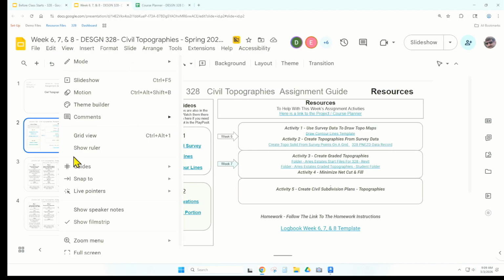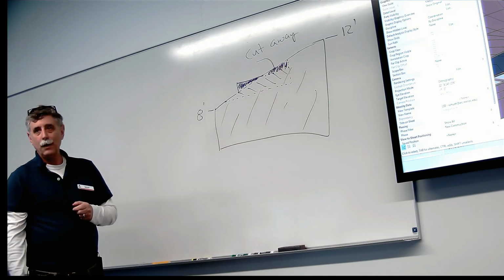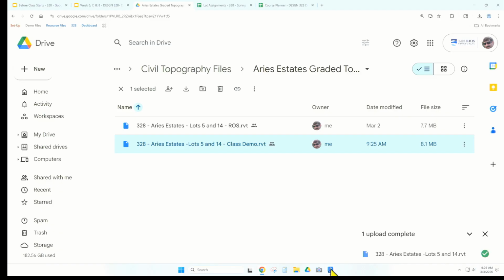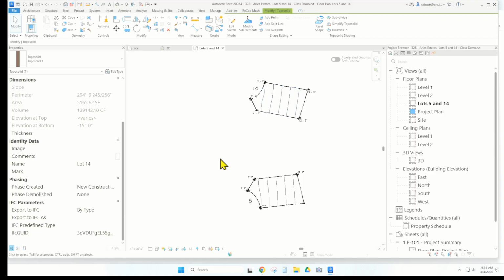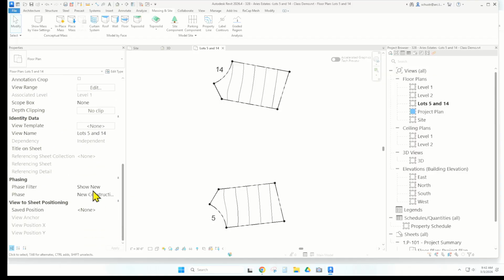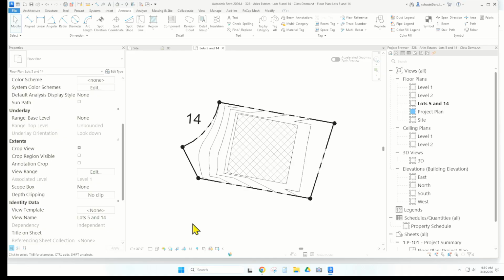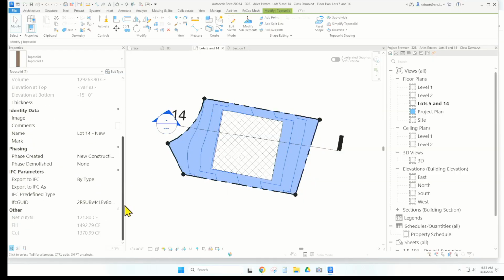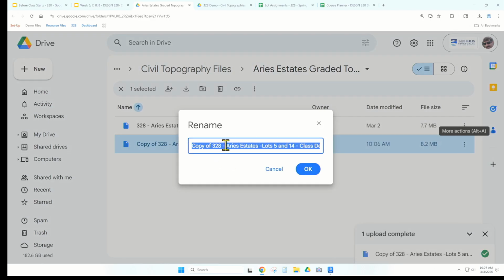03 03 26 DESGN 328 ROS